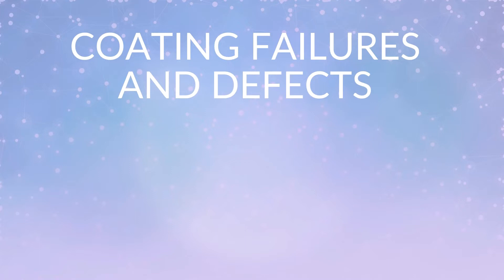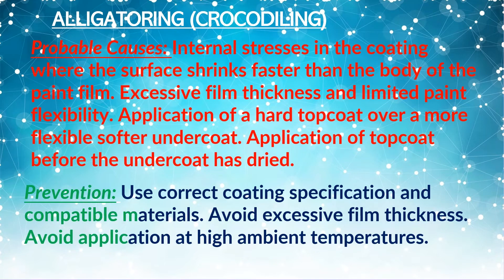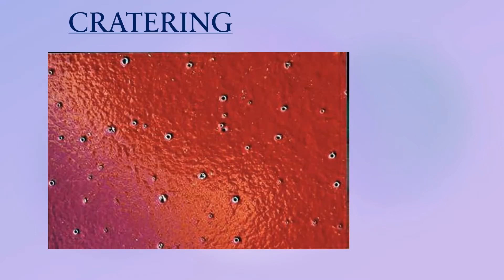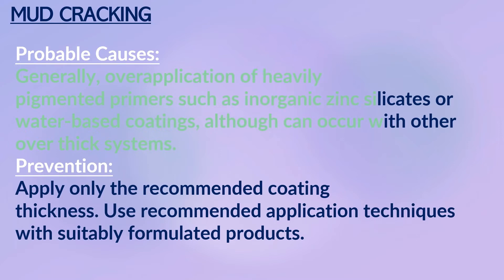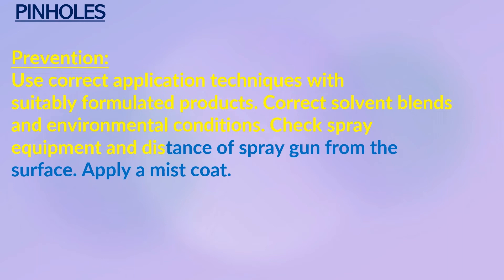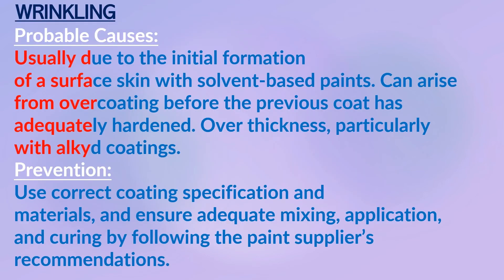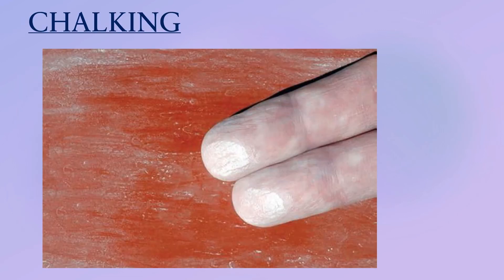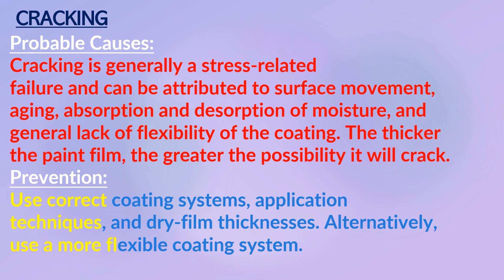COATING FAILURE l COATING DEFECTS l PAINTINGINSPECTOR l SANDBLASTING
Coating failure or defects occur when coatings no longer perform at their designed function and can take the form of blistering, chalking, peeling, and the list goes on.
what are the remedies for the defects? 10 types are discussed one by one.

Coating failure is the reduction or loss of a coating's bond between coats and a substrate. This encompasses situations when it no longer protects the object's surface or substrate, does not look aesthetic, or does not provide other functions

 0. Abrasion                                                            0.Fading
0. Adhesion Failure                                               0.Flaking
0.Alligatoring (Crocodiling)                                 0.Mud Cracking
0.Bleeding                                                              0.Orange Peeling
0.Blistering                                                             0.Pinholes
0.Bloom (Blush)                                                     0.Runs
0.Bridging                                                                0.Sags
0.Cathodic Disbonding                                          0.Solvent Popping
0.Chalking                                                               0.Wrinkling
0.Cissing                                                                  0.Stress Cracking
0.Cracking
0.Cratering